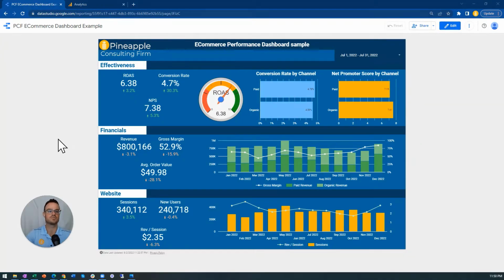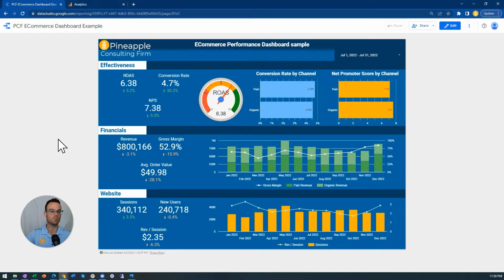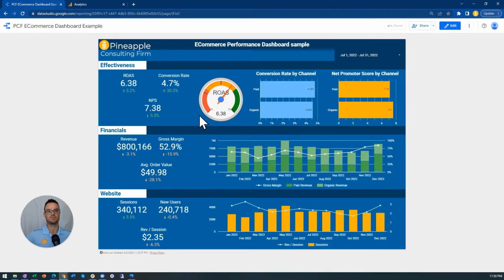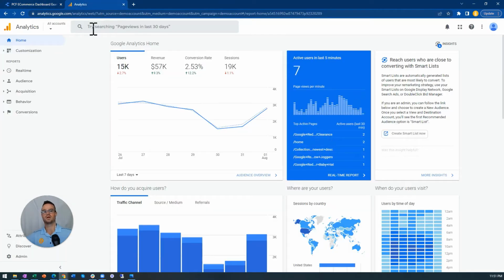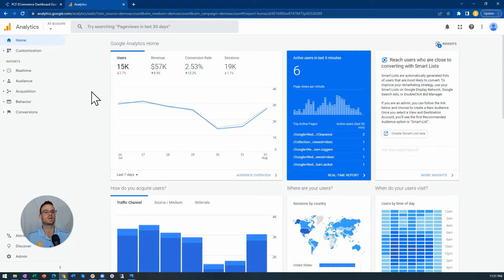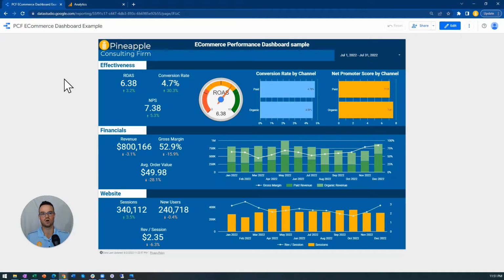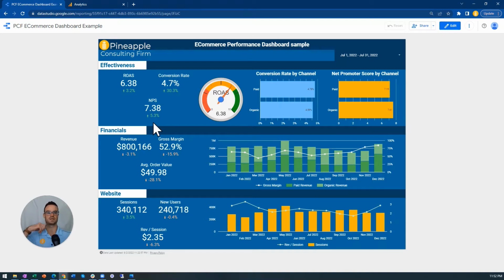ECommerce KPI Dashboard - Google Looker Studio Dashboard Example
Highly recommend visualizing your ECommerce data in a KPI dashboard, and specifically Data Studio!

Want to learn in more detail how to create a dashboard from start to finish?